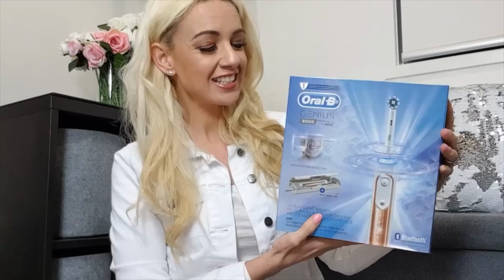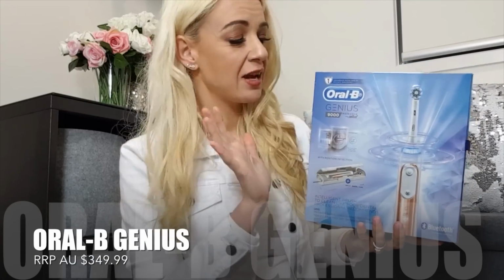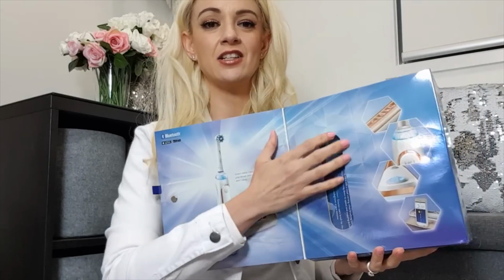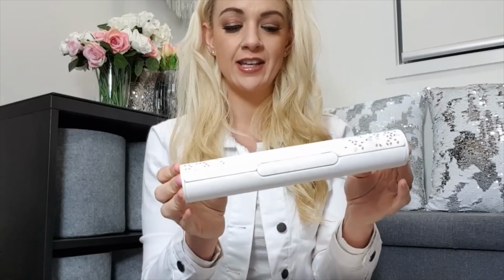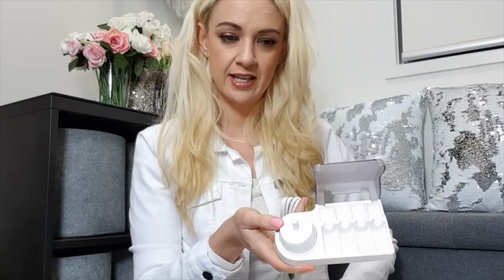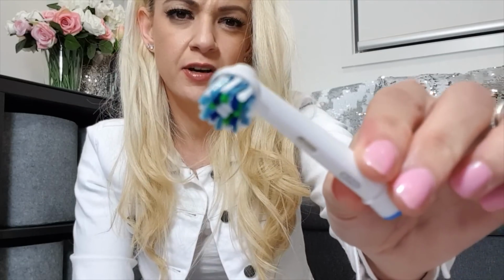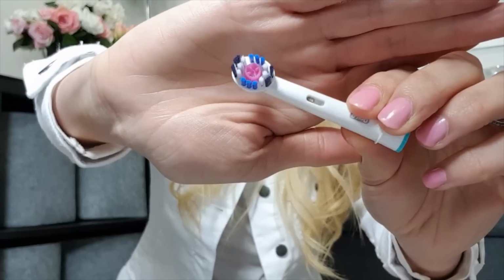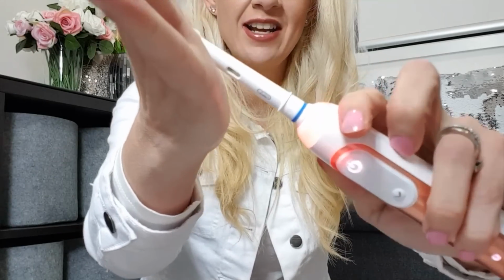ORAL B GENIUS 9000 ROSE GOLD ELECTRONIC ELECTRIC TOOTHBRUSH! LUXE ORAL HYGIENE!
PRODUCTS MENTIONED!

ABOUT ME! - My name is Candice, I am a thirty something stay at home Australian mum of my two beautiful children living in Brisbane, Australia. Whilst raising them in my down time I like to make Youtube videos about beauty, fashion, makeup, lifestyle, fitness, DIY, home decor, hair tutorials, Youtube tags, beauty product reviews, nail how to videos as well as sharing my makeup, jewellery and perfume collections, etc! Being a full time mother, youtuber and blogger with my own blog linked above, I am always writing, filming or photographing something! :) Please subscribe if you would like to keep up with my life through my vlog videos as I am vlogging all the time with my little camera as well as all of the other beauty, fashion and lifestyle videos I upload.